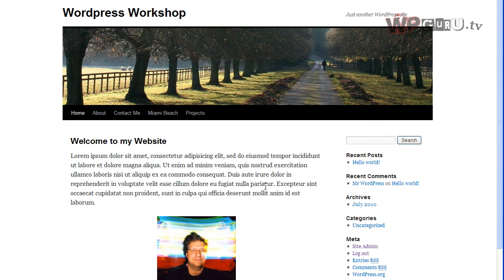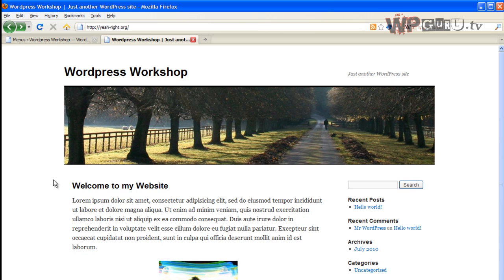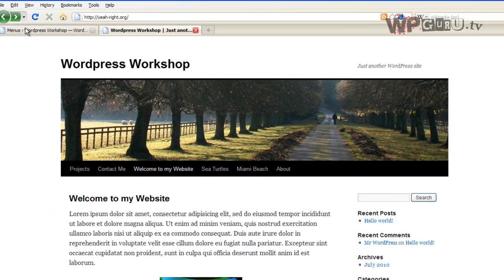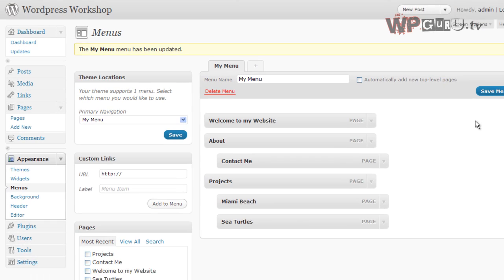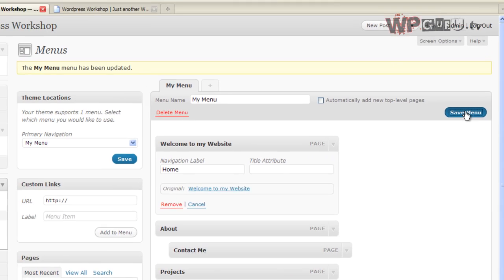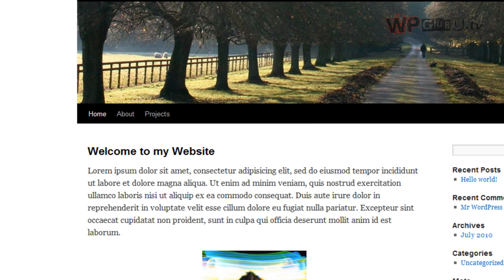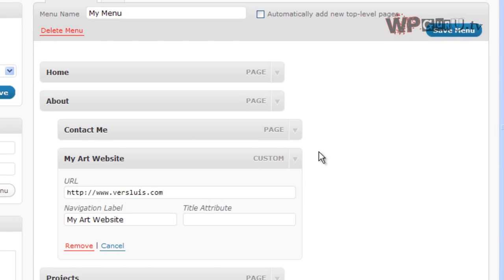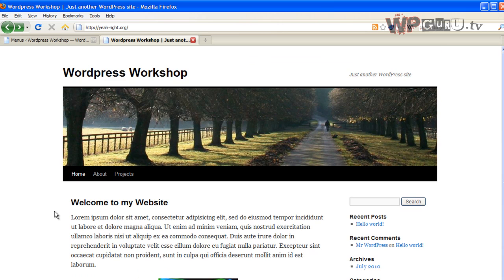106 - Custom Menus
In this screencast I will introduce you to the Wordpress Menu System. With it you can add pages, blog categories and even internal/external hyperlinks to your menu. You can even create pages that will never show up in your navigation - that's great for landing pages and content you don't want every visitor to see.

Please note that those menus need to be supported by the Theme you're using. Many free Themes support this feature, but some older ones may not. I'll cover how to hack unsupported themes in another workshop.